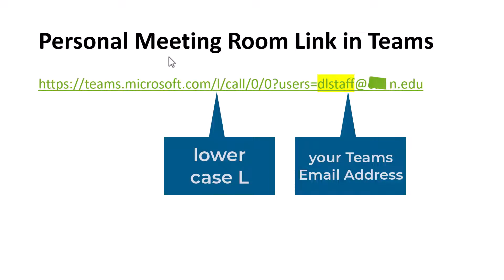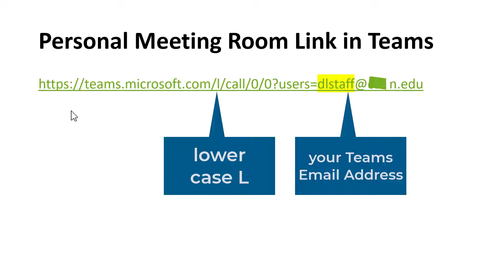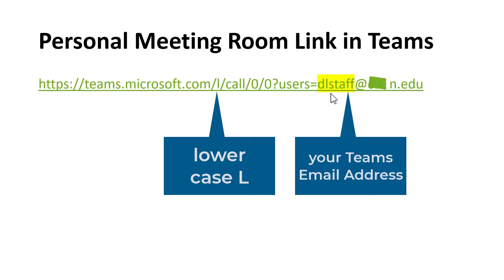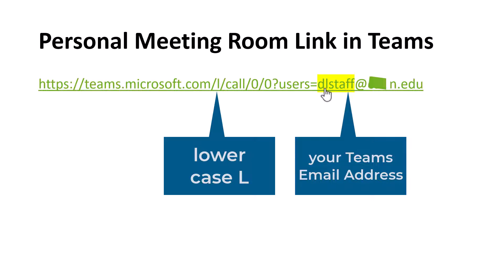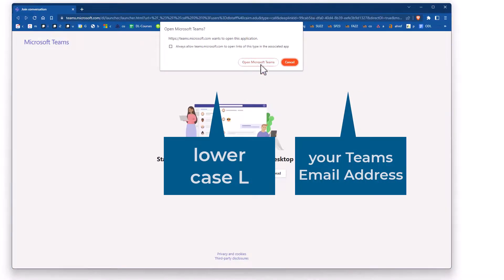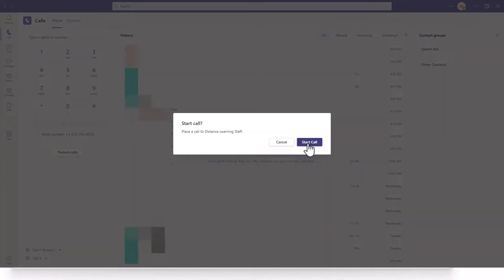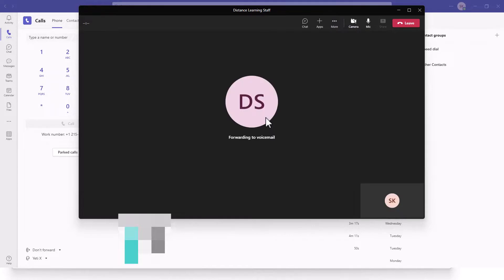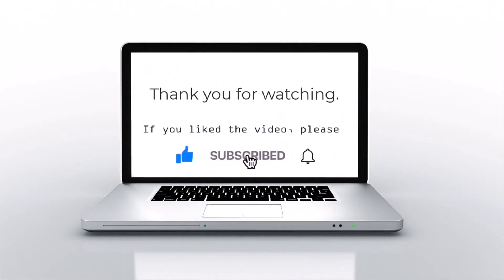How to Locate your Personal Meeting Room in Microsoft Teams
In this tutorial video we introduce you to the world of Microsoft Teams, the main feature areas such how to locate the personal meeting room in Microsoft Teams so that you can start meetings instantly. Great feature for virtual office hours in Microsoft Teams! Discover quick tips and actions that aim to make it easy for you to learn the key features and love Teams.